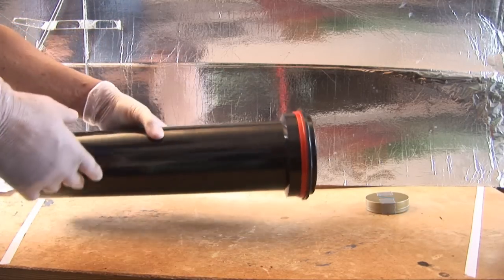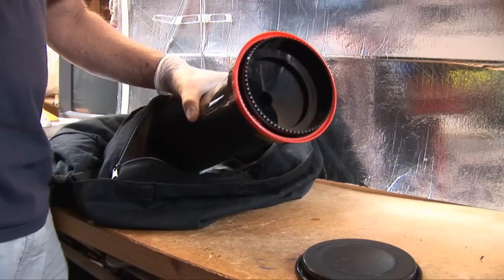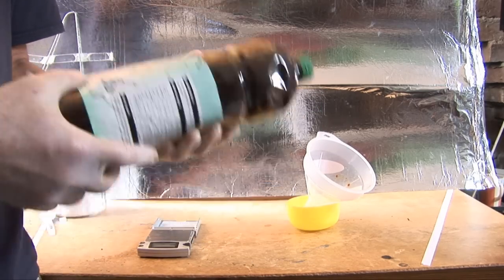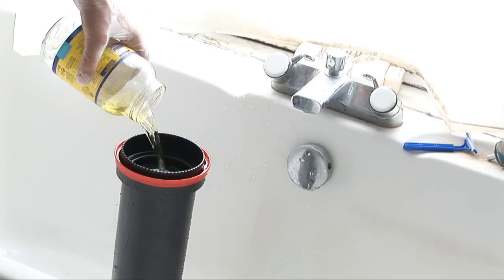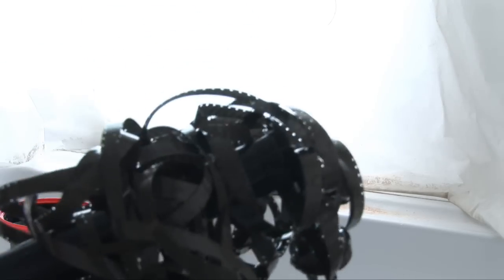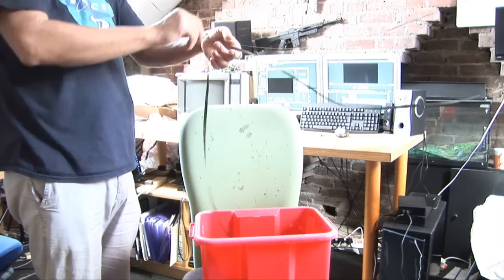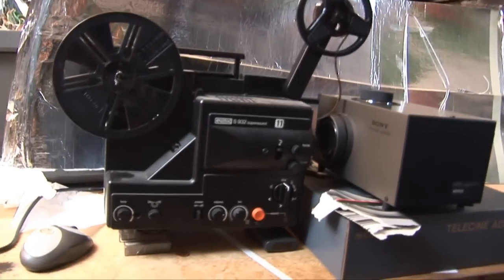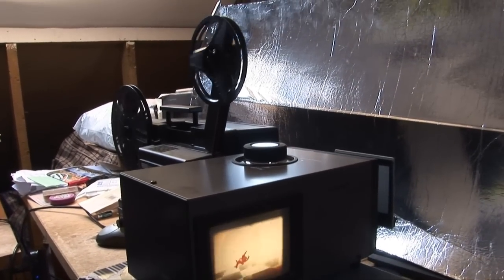Super 8 processing in Caffenol Part 3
Ben Slotover tackles phase 3: processing a whole roll of 50 ASA Soviet/Ukraine SVEMA made in the 1980s, using washing soda, vitamin C and coffee.